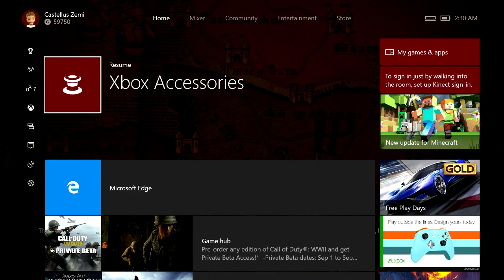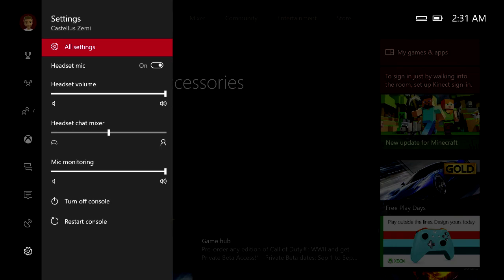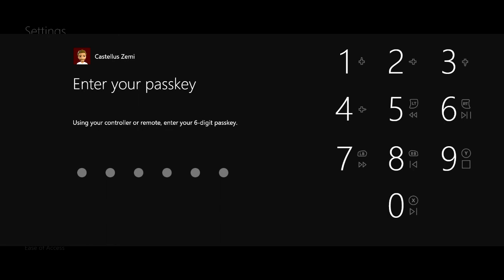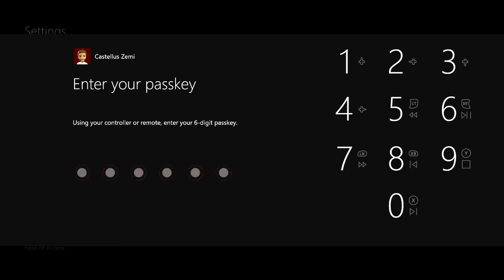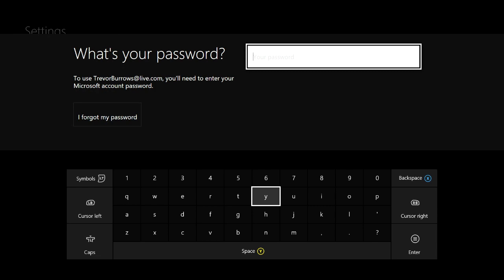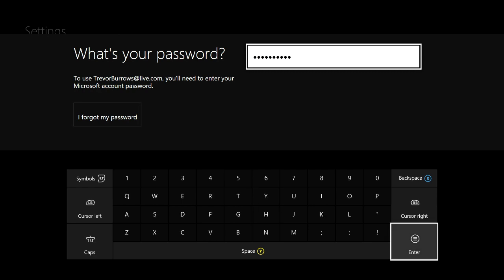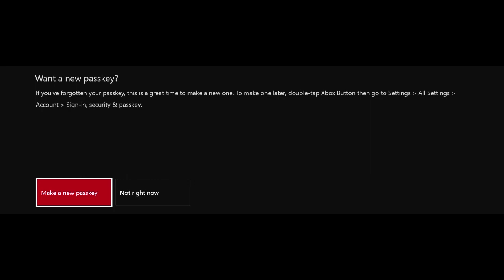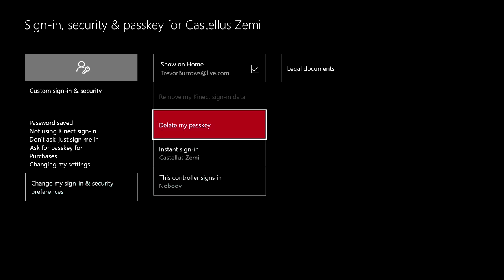How to Reset your Passkey Xbox Tutorial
What do you do if you forgot your Xboxlive Passkey? Watch to find out how to reset it.

If you really enjoy my content, and would like to help me improve my quality consider being a patron

title: How to Reset your Passkey Xbox Tutorial